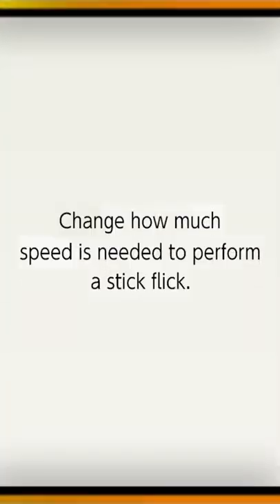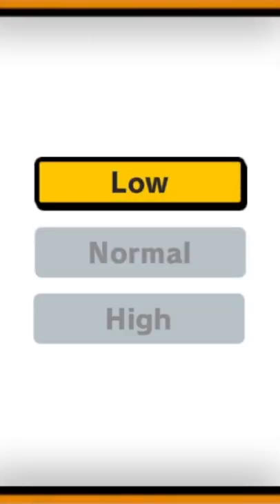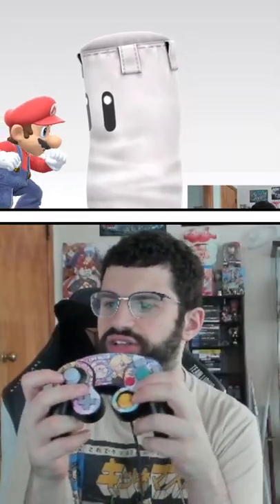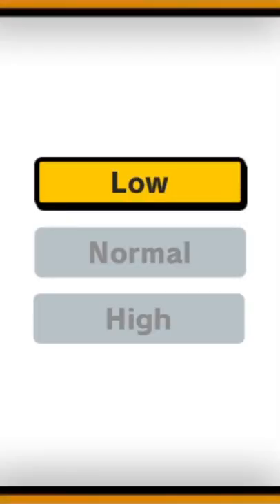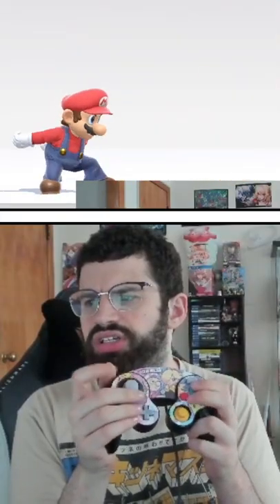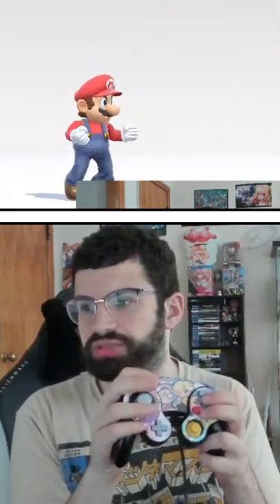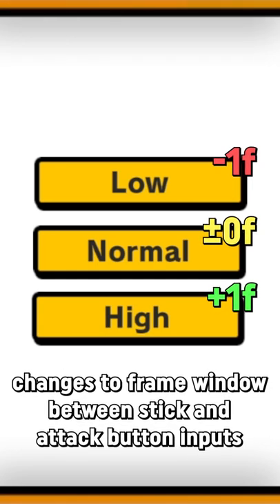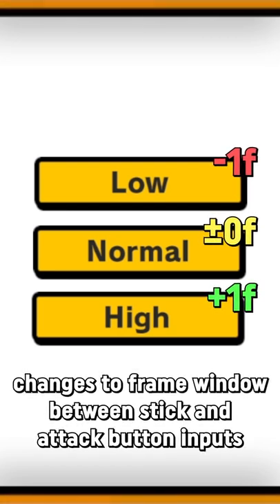WHAT the F*** is Stick Sensitivity!?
JOIN LIQUID+ AND GET REWARDED FOR WATCHING MY CONTENT!! 🚀

- Estrada da Estrela - TEKKEN 5: DARK RESSURECTION